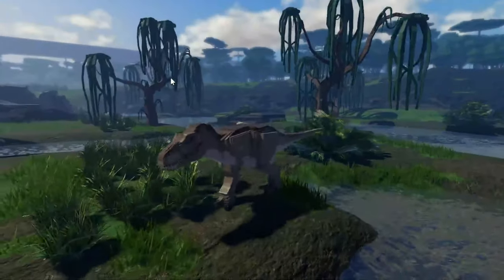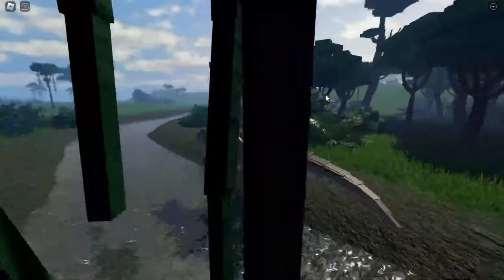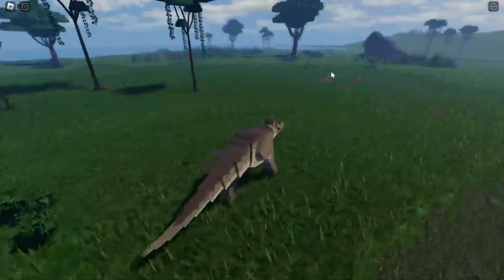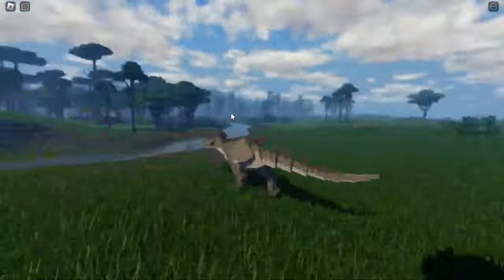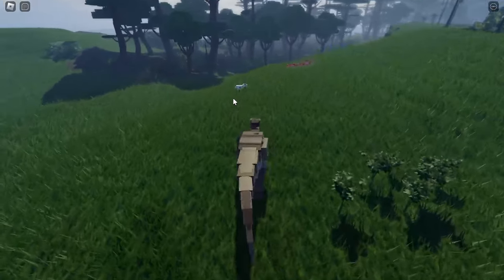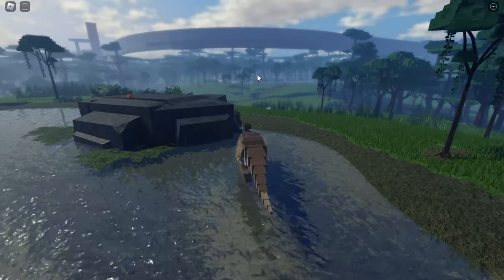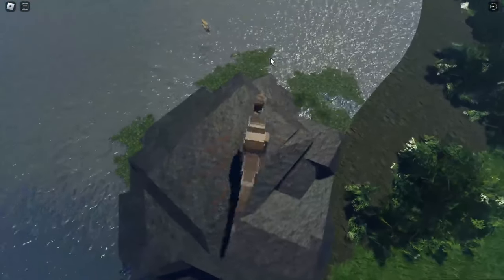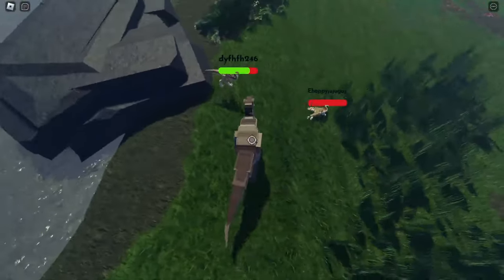NEW INDOMINUS REX REMODEL TEASER + PRICE REVEAL!! - Jurassic Blocky